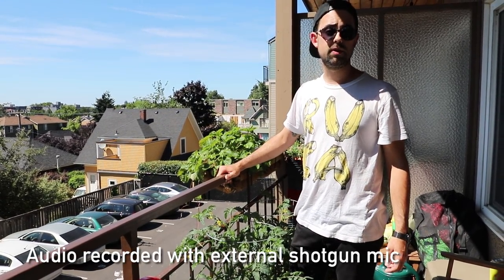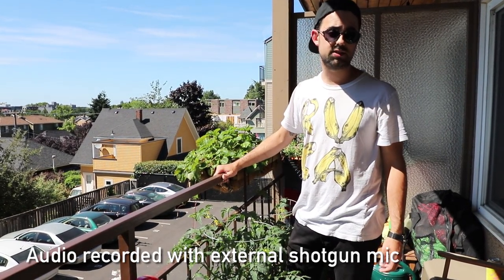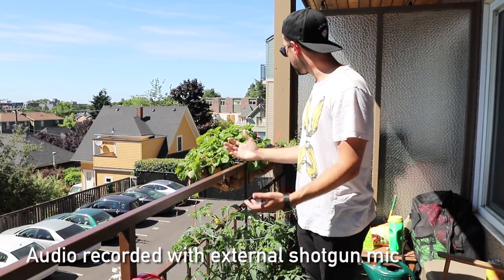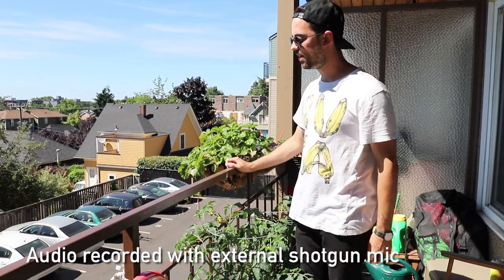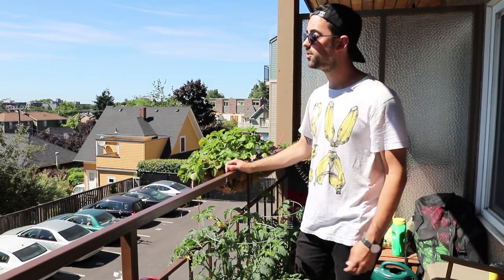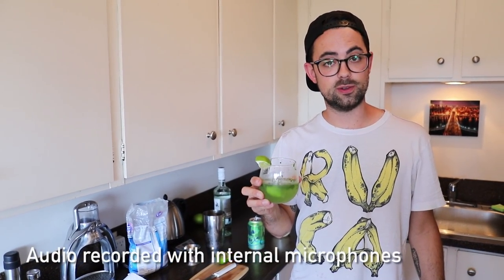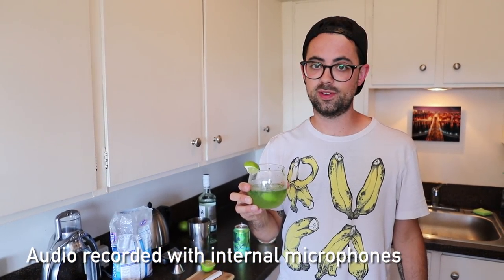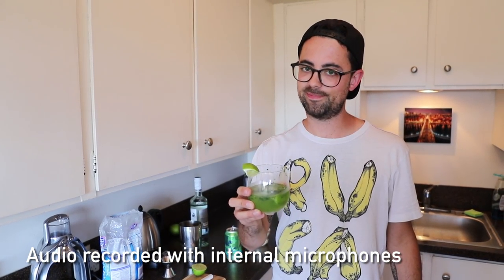Making mojitos with the Canon EOS 6D Mark II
In this video, we took Canon's EOS 6D Mark II along while we whipped up some homemade mojitos with some mint straight from DPReview staffer Dan Bracaglia's small patio farm.

It was filmed almost entirely using the Canon EF 24mm F2.8 IS USM lens in 1080/60p. The 6D II was left in Auto White Balance, with shutter speed and aperture controlled manually while using exposure compensation with Auto ISO. Full-time servo autofocus was used in the 'Face + Tracking' mode, and 'Movie Digital IS' was enabled (though 'Enhanced' mode was not used).